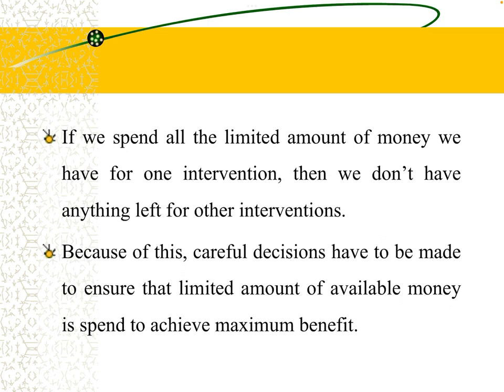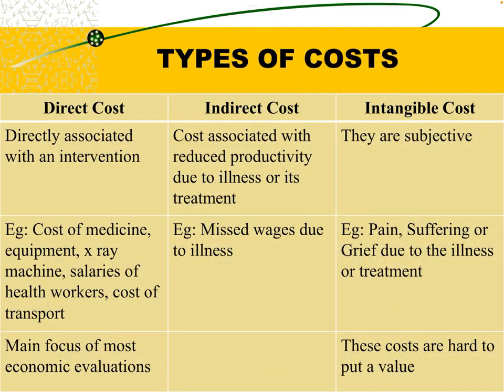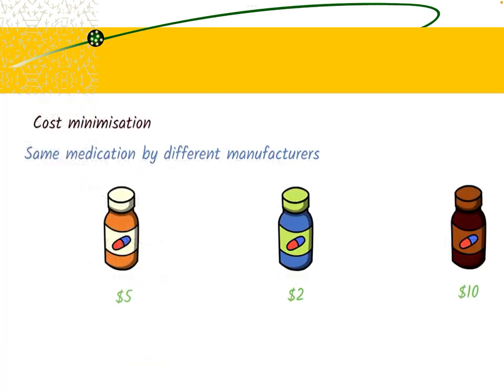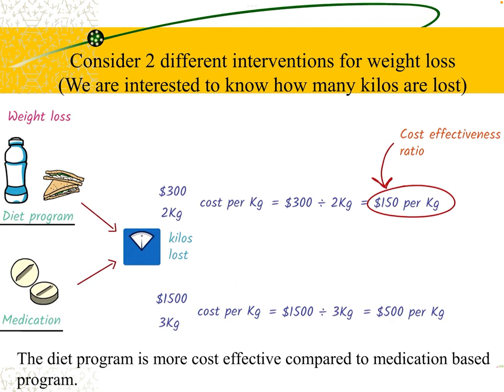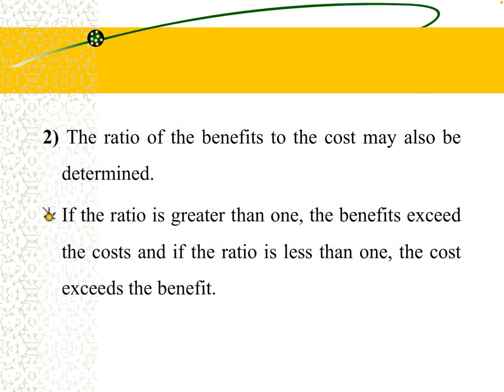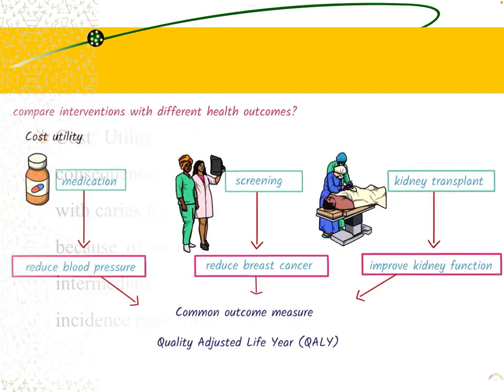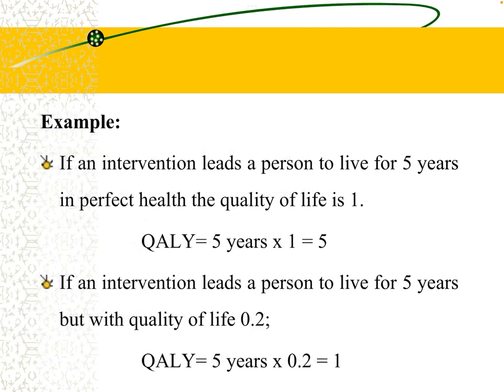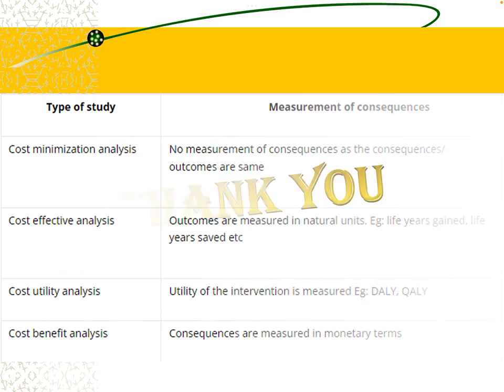Health Economics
Dr Ancy